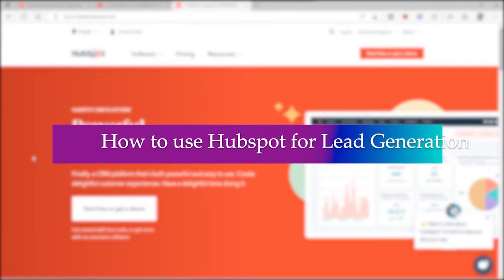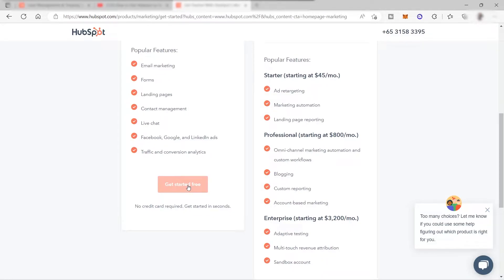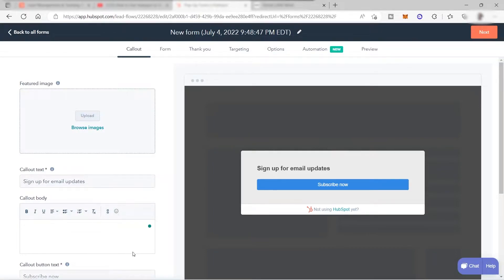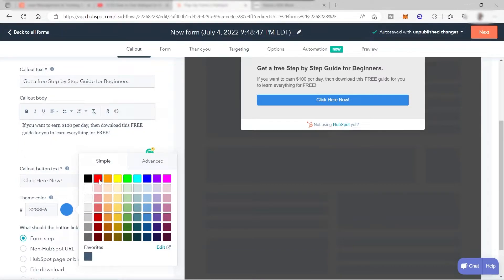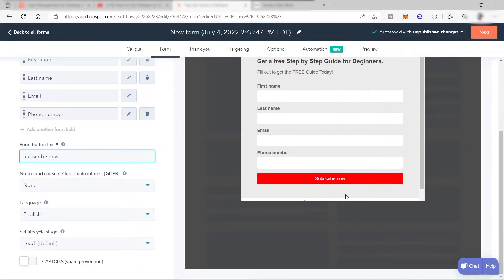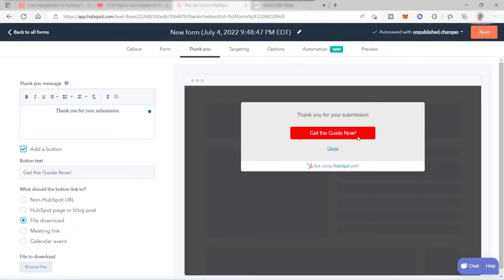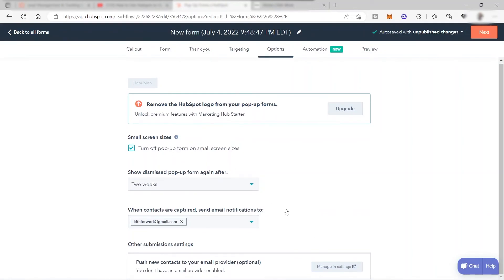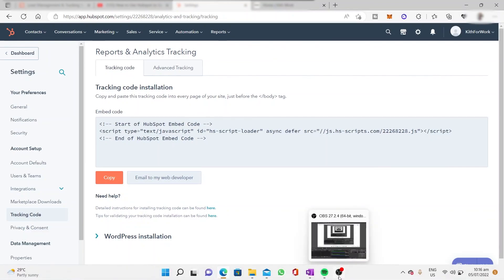How to Use Hubspot for Lead Generation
In this video, I will show you‎‎‏‏‎ ‎how to navigate through HubSpot so you can generate leads. This step by step tutorial will explain all the lead generation software tools provided by HubSpot such as lead capture and contact insights features.